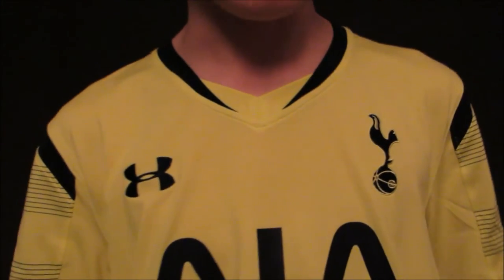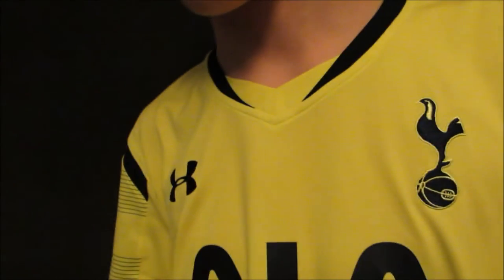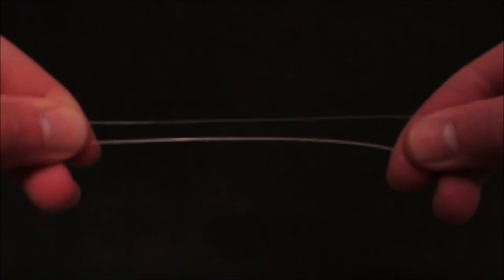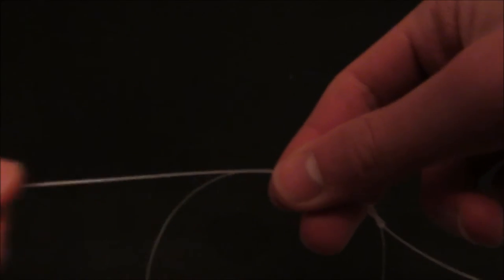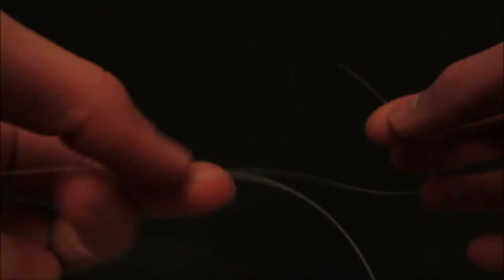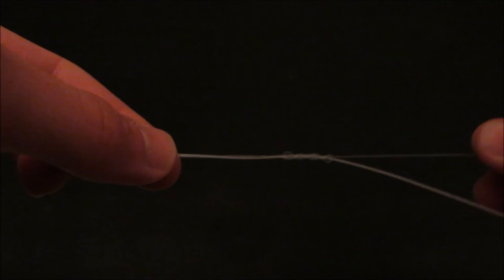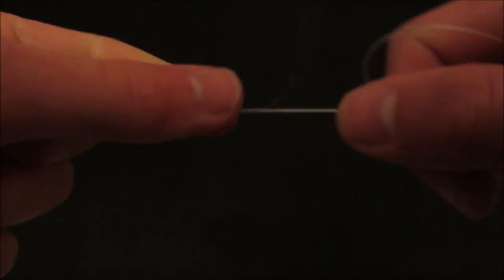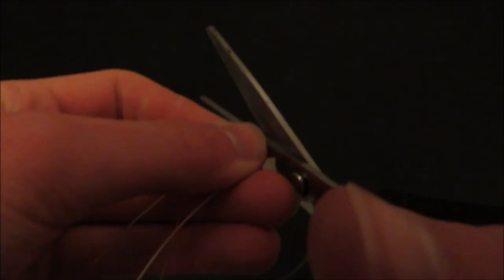How to Tie A Tournament Shock Leader Knot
In today's video we show you how to tie a tournament shock leader knot, which is a very simple but effective knot for joining two different diameter lines. I would not recommend this knot with braid or similar/the same diameter lines. Hope you enjoy the video and find it helpful when catching some lunkers!